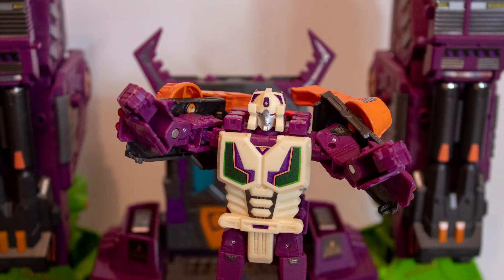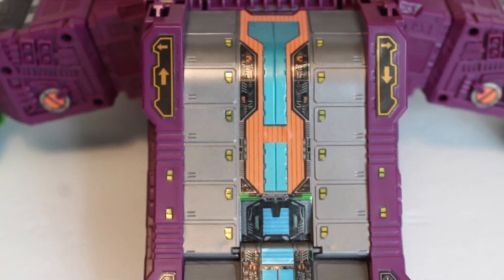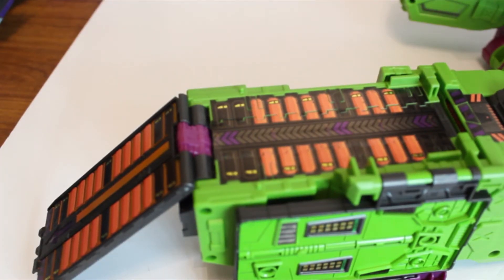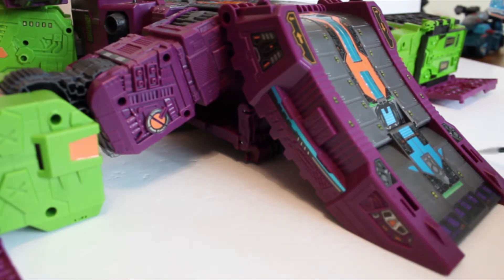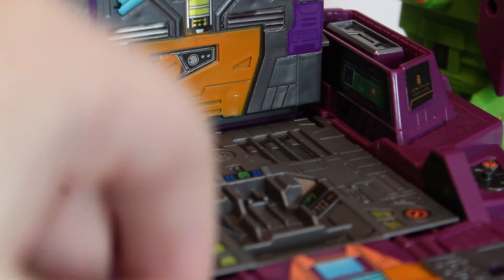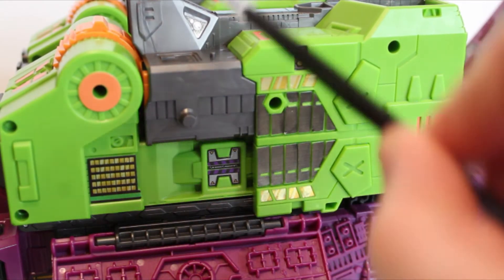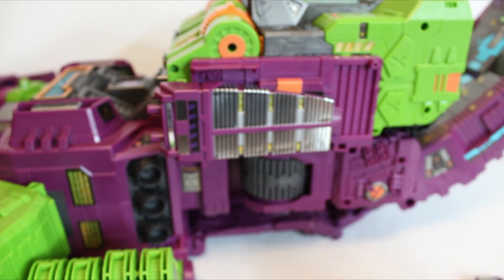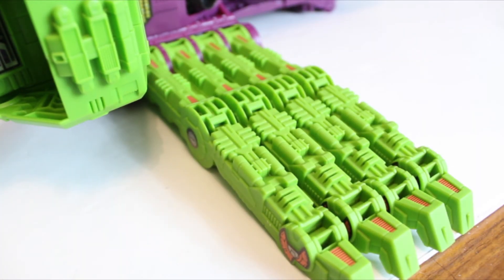Optimus Wilbur Reviews: Transformers Earthrise Scorponok Toyhax Decals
*** All videos are intended for young adult and adult collectors only and not recommended for children under 13. Parental Guidance applies.***

So sit back and enjoy all things Transformers as we go through unboxing, 3rd party, Toyhax decals and everything that is Transformers.

Gaming Channel: Twitch.tv/optimuswilburgaming

Equipment: Canon EOS 4000d, Blue Yeti Mic, Adobe Photoshop, Adobe Premiere Pro 2019